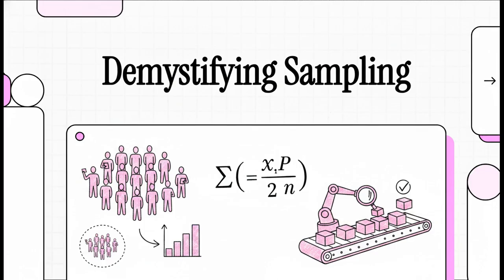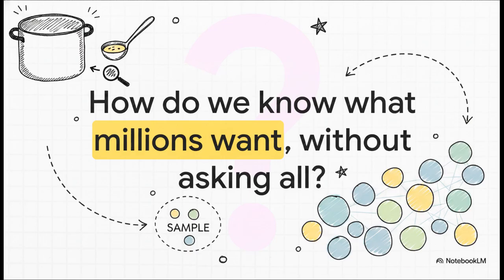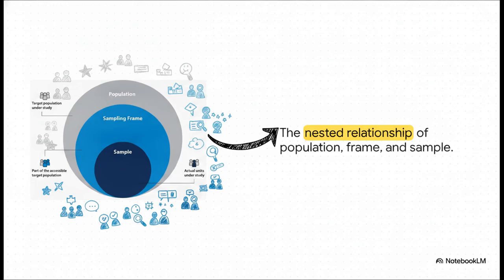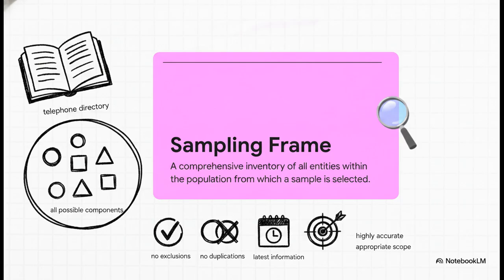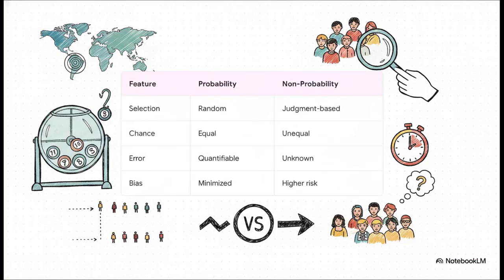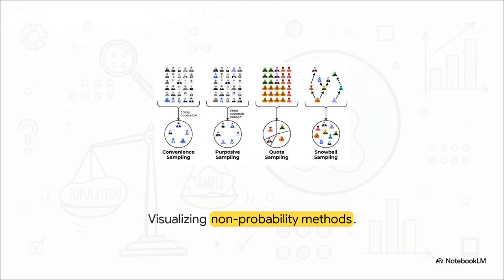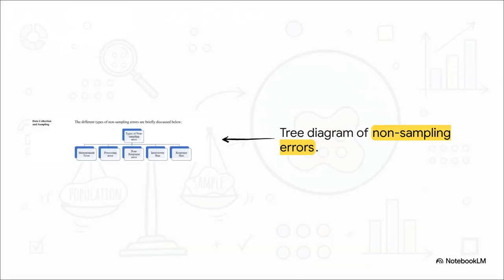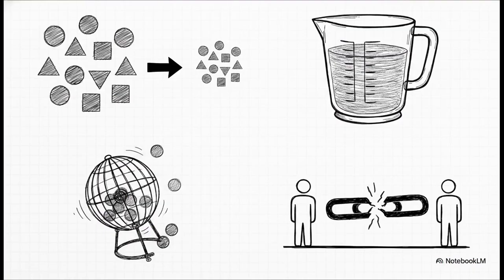08 Sampling Design